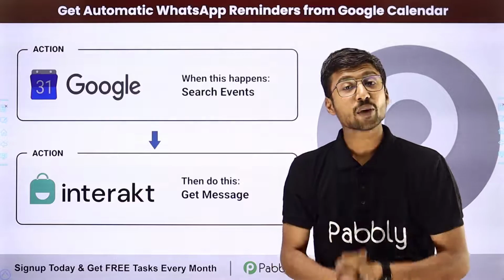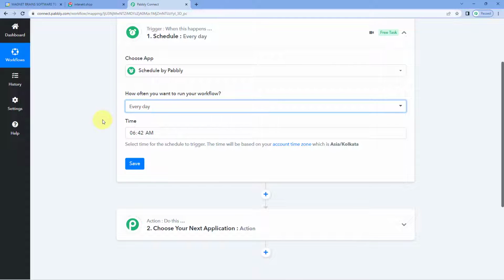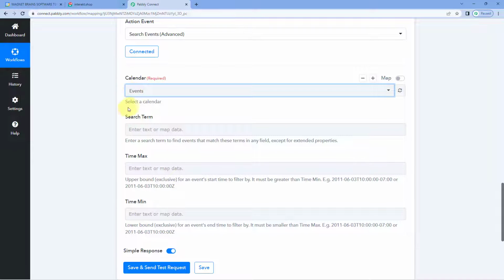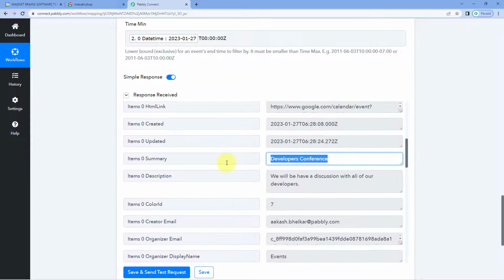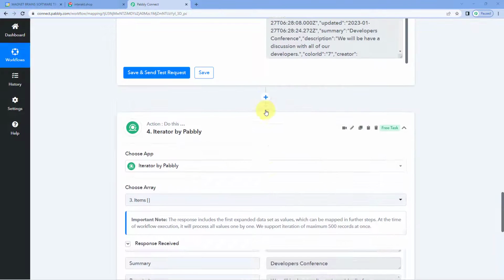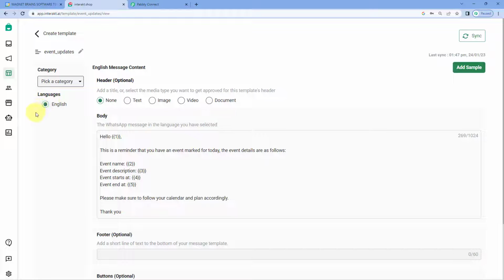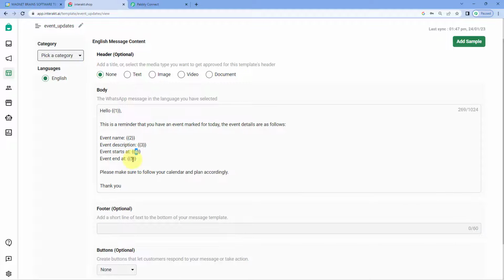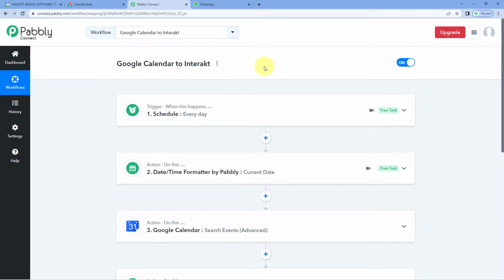How to Get Automatic WhatsApp Reminders from Google Calendar - Google Calendar to WhatsApp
This video will show you how to get automatic WhatsApp reminders from Google Calendar using Pabbly Connect. Pabbly Connect is an automated workflow platform that helps you create powerful integrations and automate repetitive tasks. With Pabbly Connect, you can create a workflow that will send automatic reminders to your WhatsApp contacts when an event is added to Google Calendar. This will help ensure that you never miss important events, meetings, and tasks. The video will walk you through the steps of setting up the integration and provide tips for making the most of the automation.